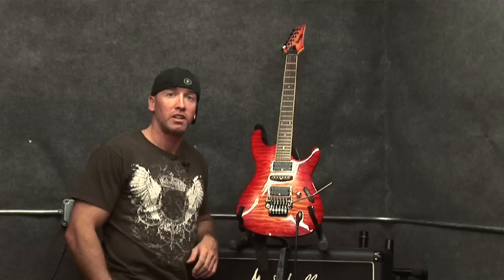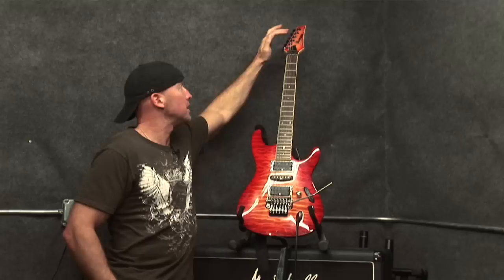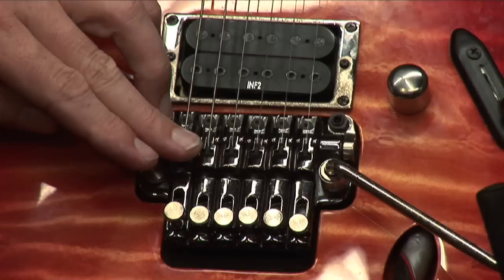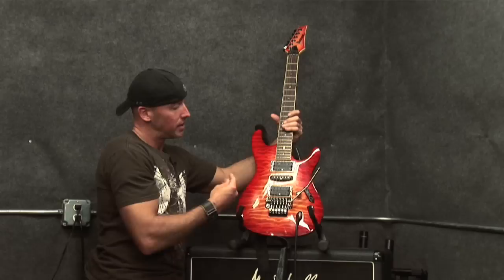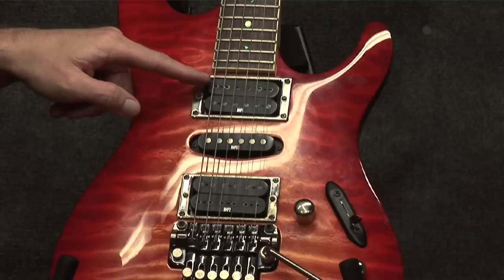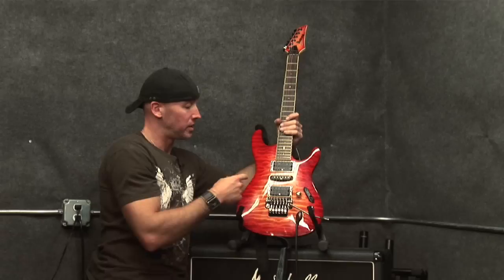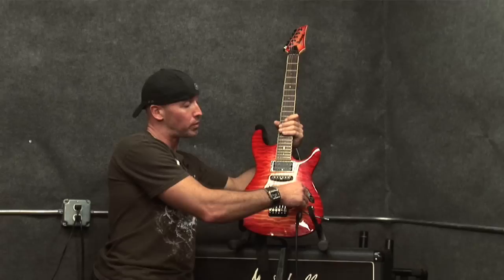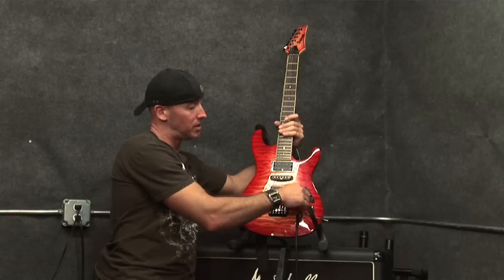Guitar Lessons : About the Parts of an Electric Guitar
The parts of an electric guitar include tuning pegs, the headstock, the nut, the bridge, the pickup and various knobs. Learn about tremolo bars and humbucker pickups with help from an electric guitar instructor in this free video on electric guitar parts.

Bio: Chris Dupre has been a guitarist for 18 years and a teacher for five years. He has performed in numerous clubs in upstate New York.
Filmmaker: Suzie Vigon